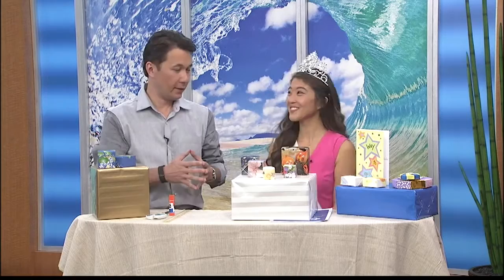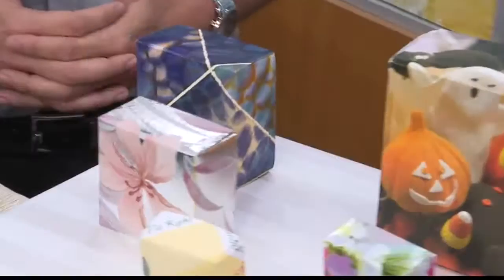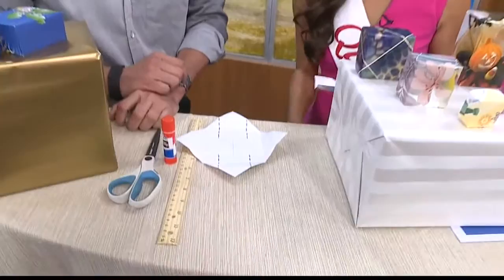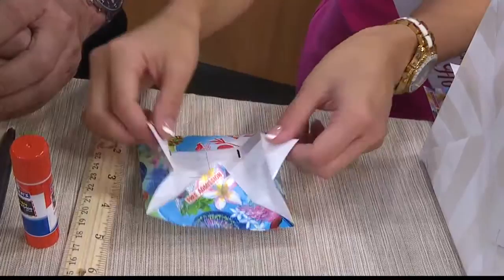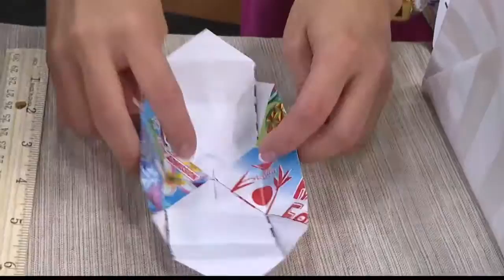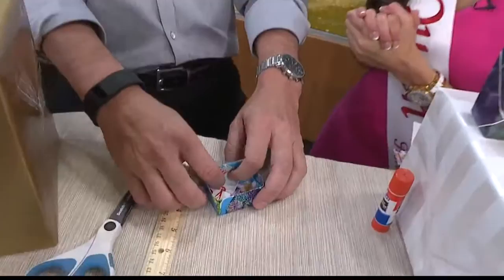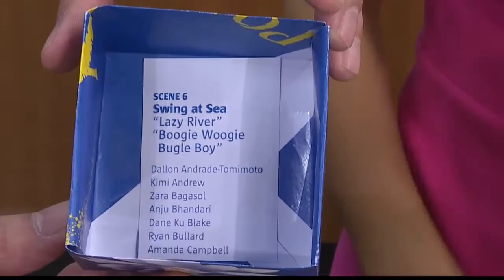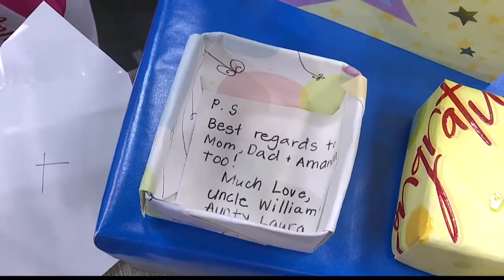Queen Alexis makes a “precious moments origami box”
Grab some origami paper. Our Living808 special co-host and 2016 Cherry Blossom Festival Queen, Alexis Okihara shows us how to make a “precious moments origami box.” Watch the video for step by step instructions.